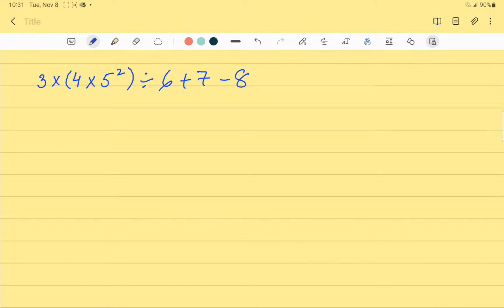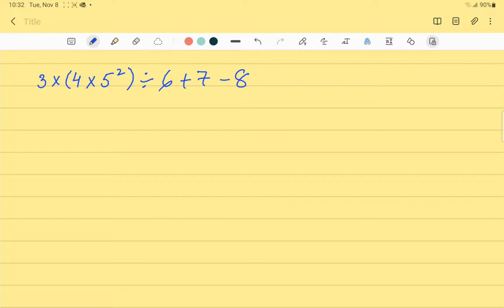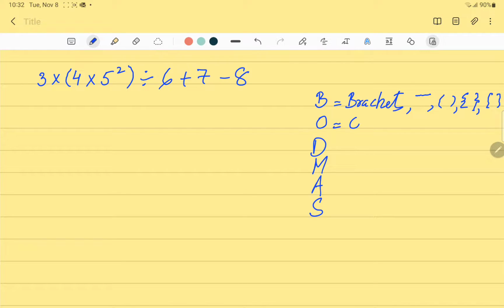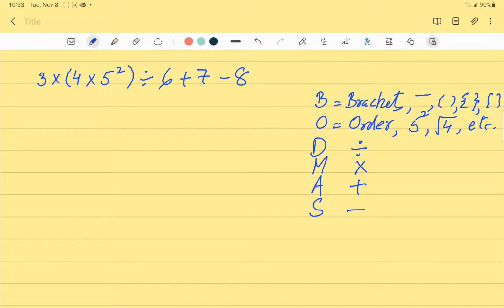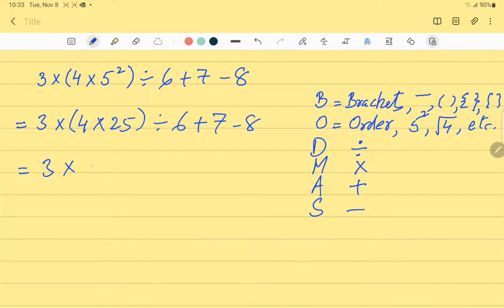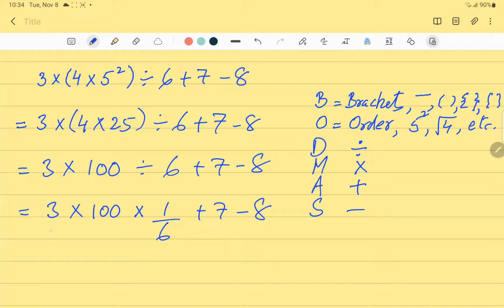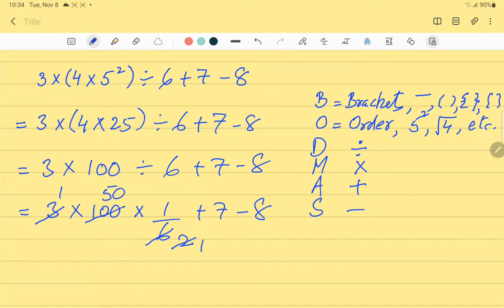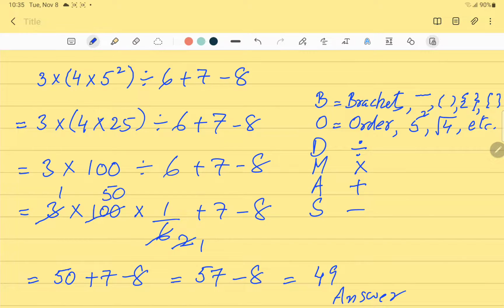BODMAS Rule Explained | Master the Order of Operations in Math | BODMAS Question No. 1